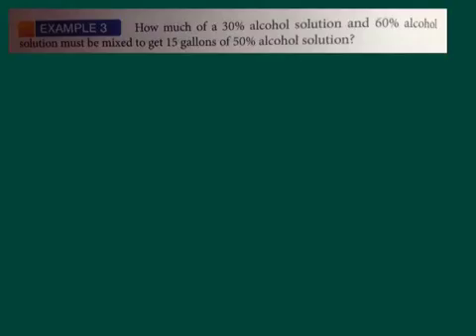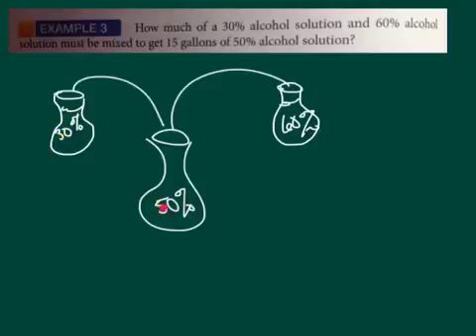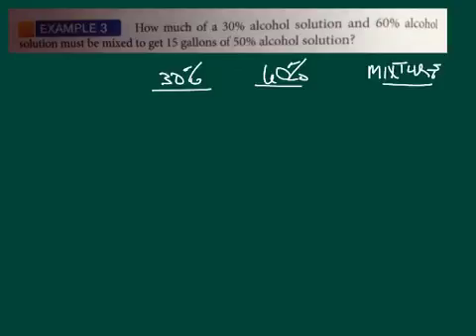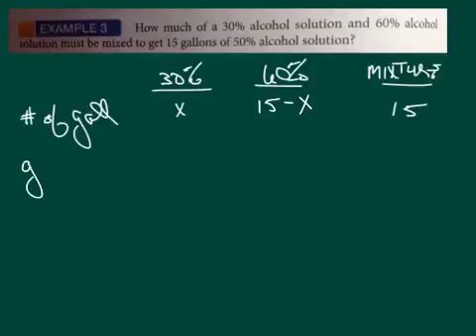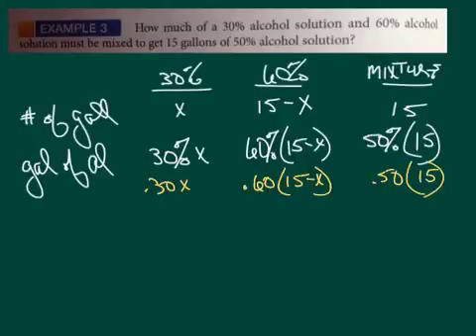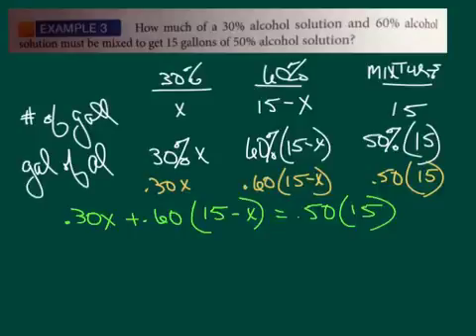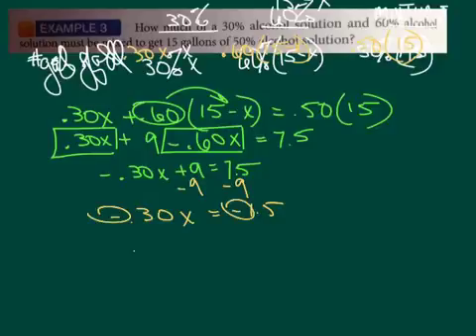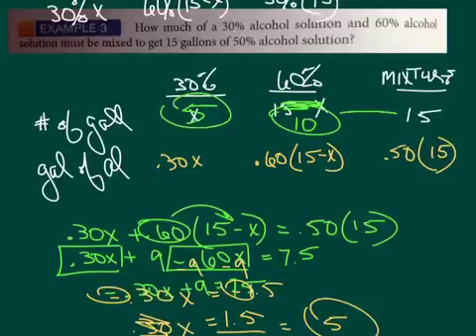2.7b elementary algebra